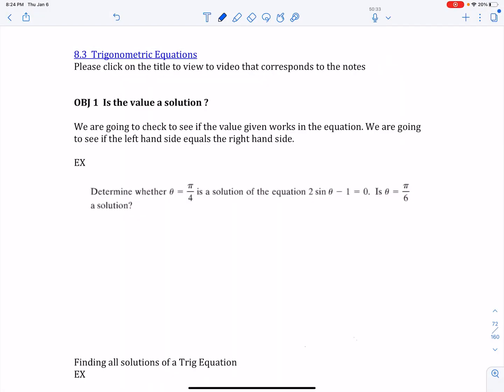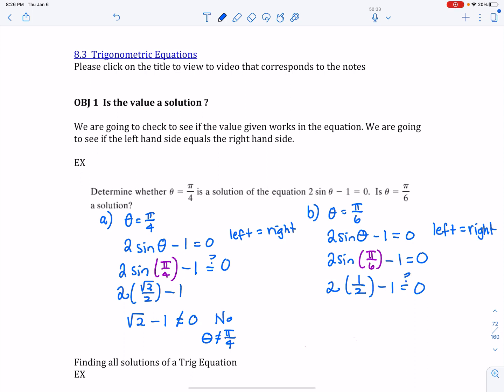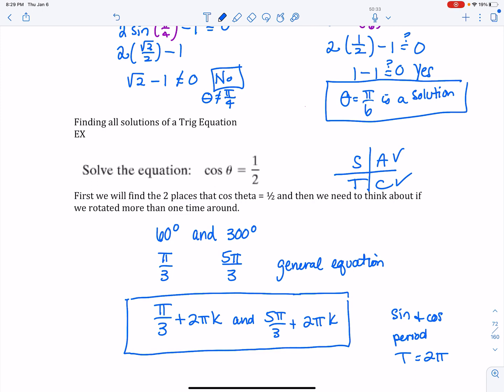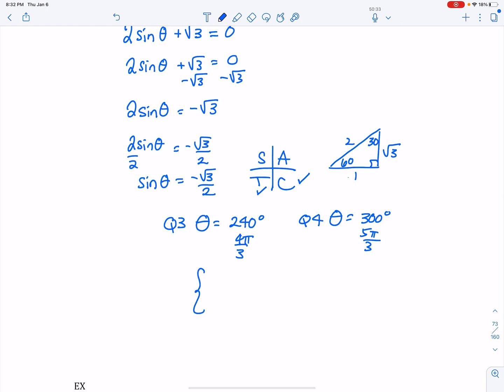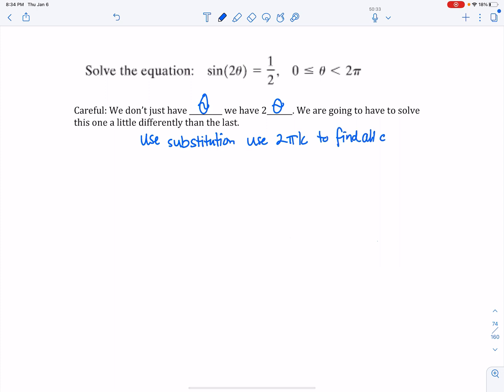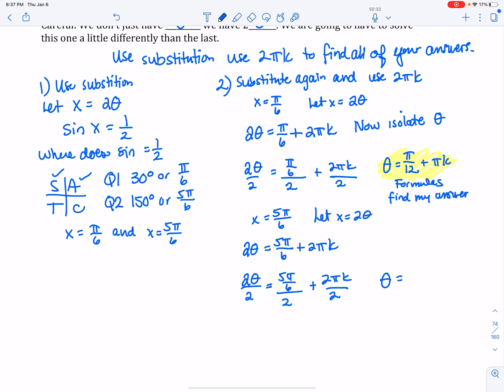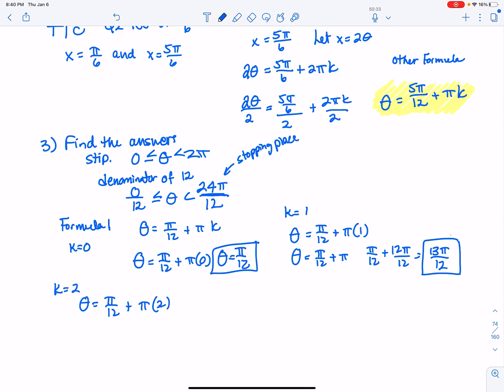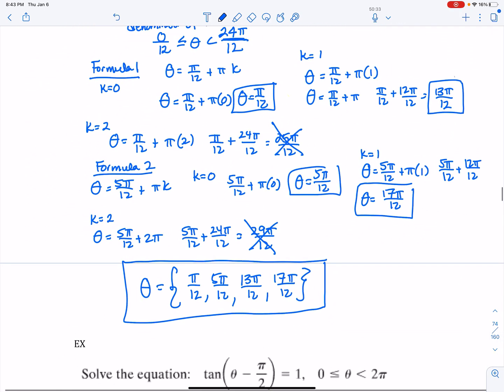MAC 1114 section 8.3 part 1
This is the first video in a three part series covering Trig. equations